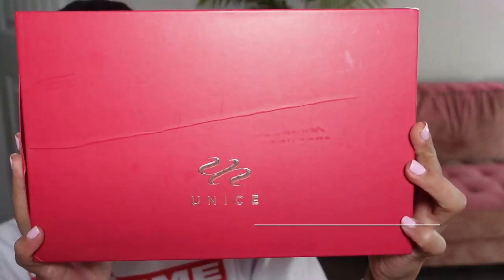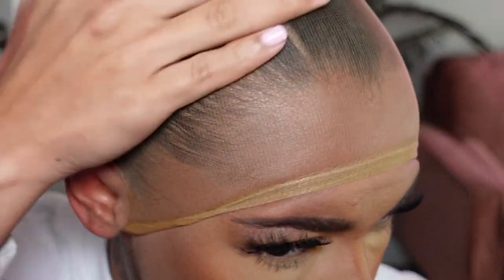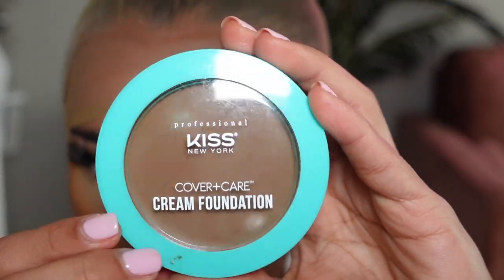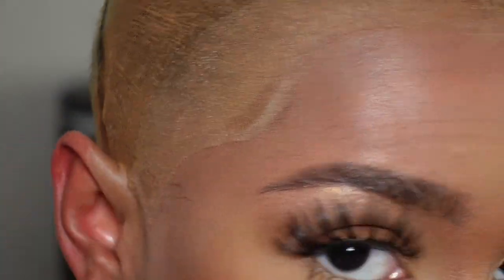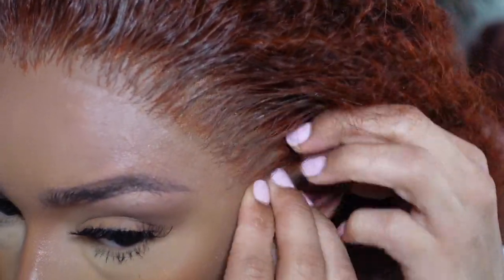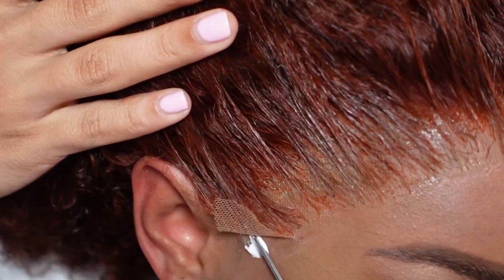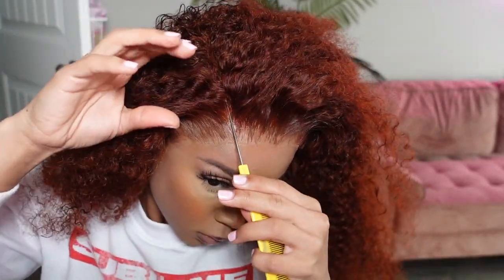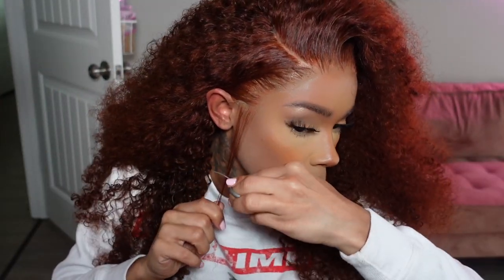UPDATED Seamless Bald Cap Method + Reddish Brown Kinky Curly Wig ft Unice Hair